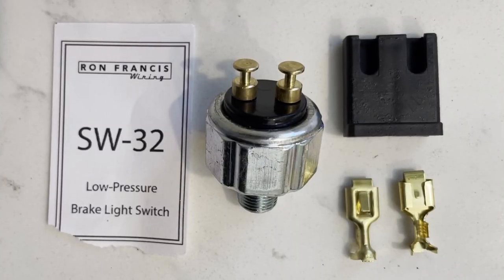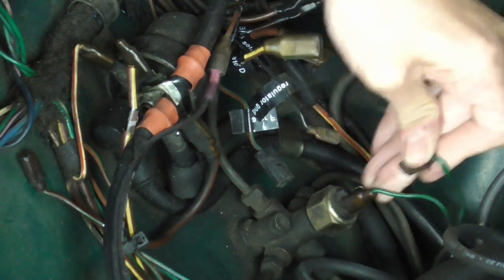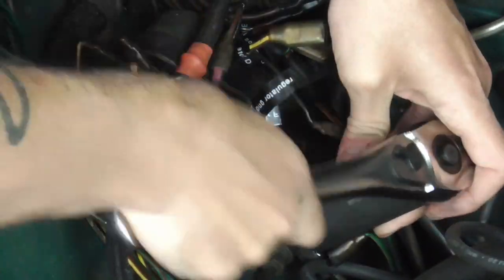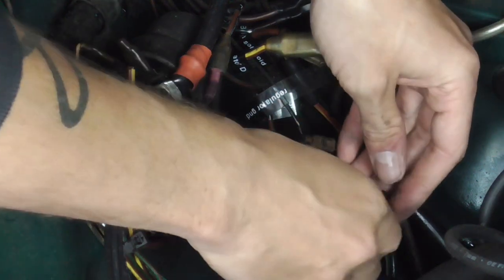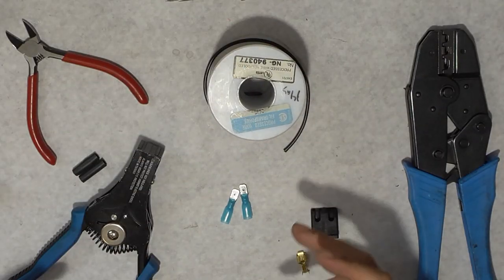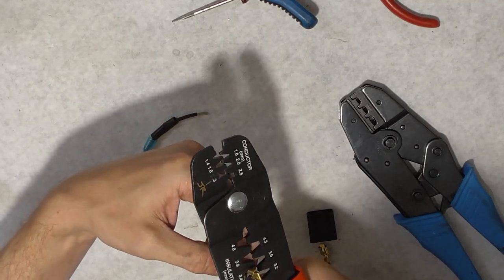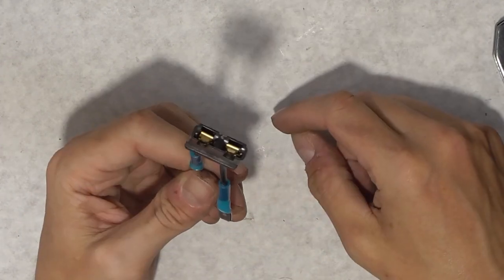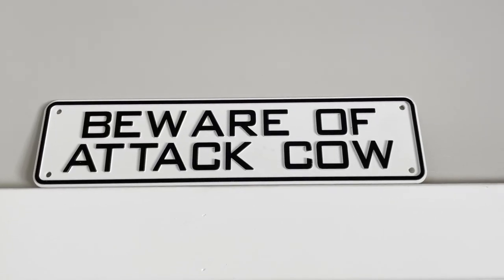Replacing a 1967 MGB hydraulic brake light pressure switch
Testing the brake light circuit and replacing a faulty hydraulic pressure switch.

The switch to get is a Ron Francis Wiring SW-32, or see if you can repair/restore an original Lucas switch from the 60s. Cheap replacement switches take too much pressure to activate and don't last.